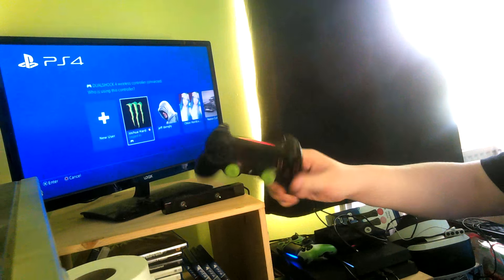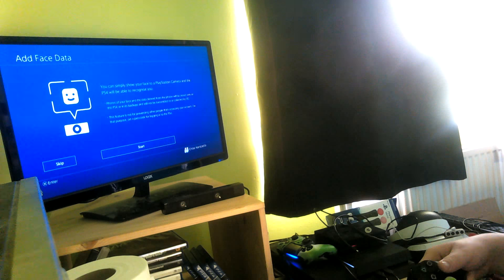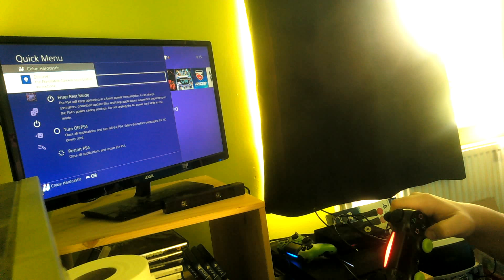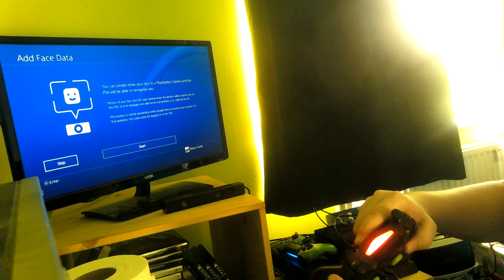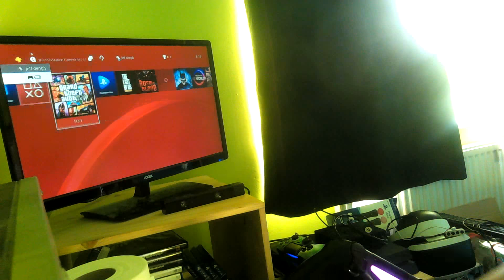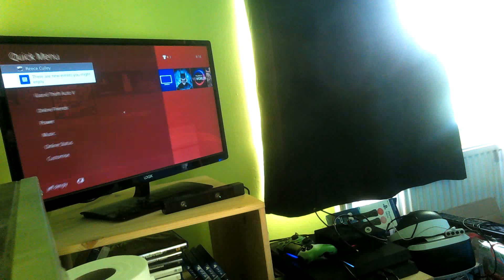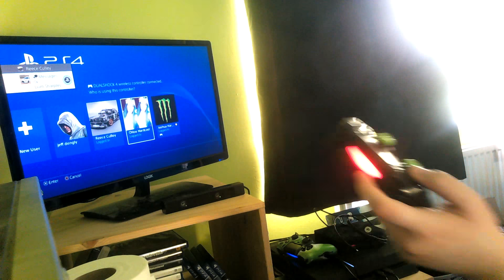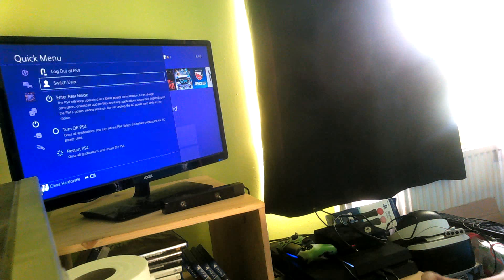How to change PS4 controller light